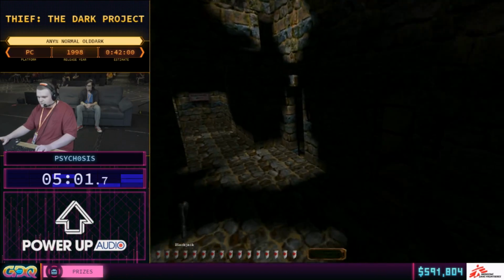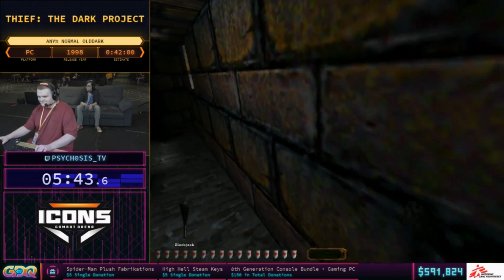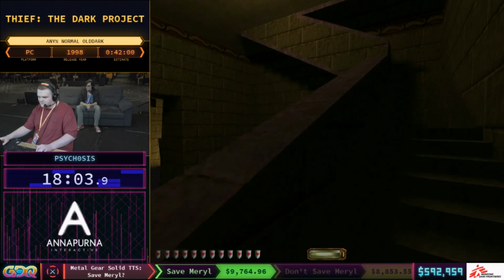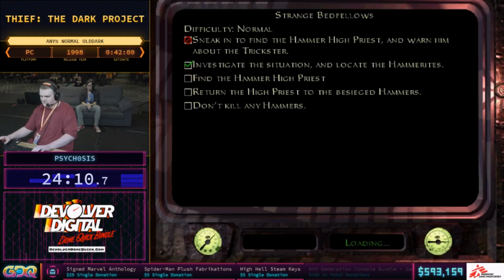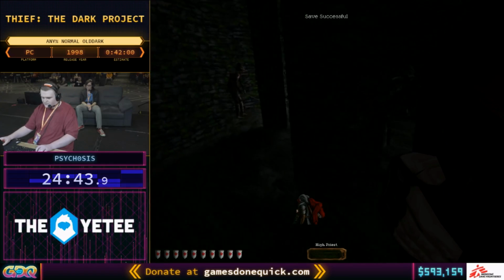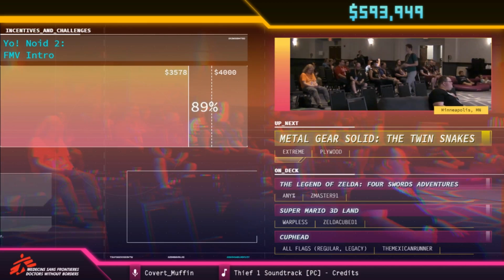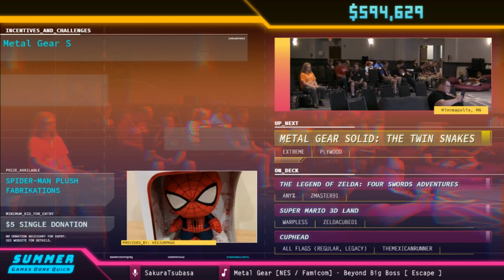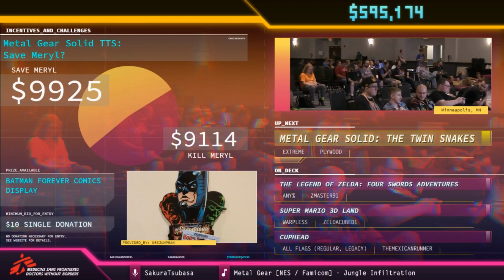Thief: The Dark Project by Psych0sis in 33:23 - SGDQ2018